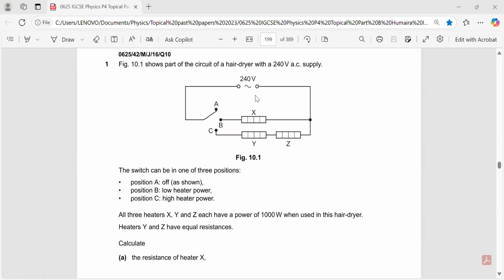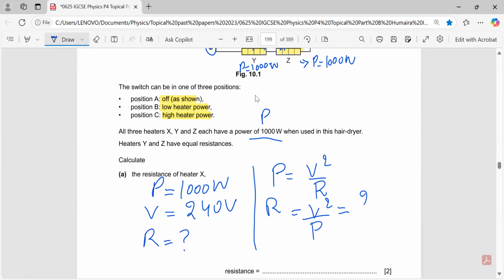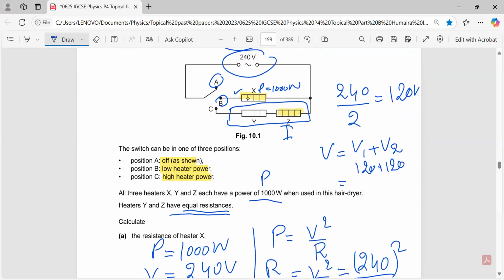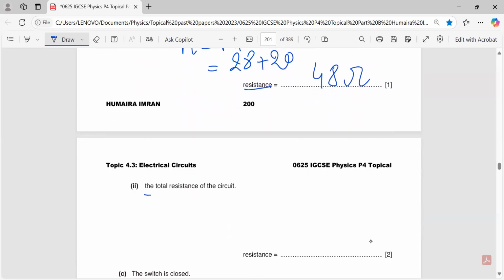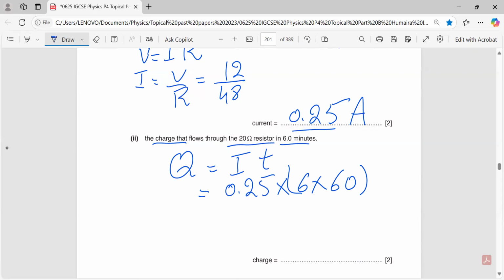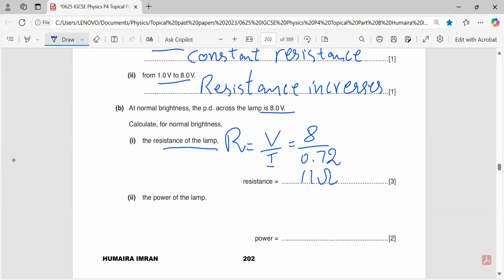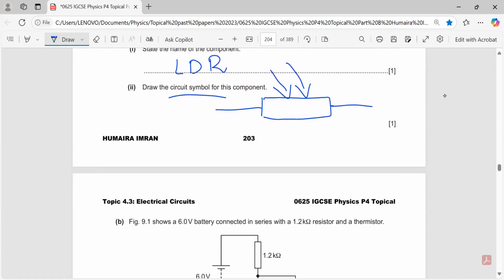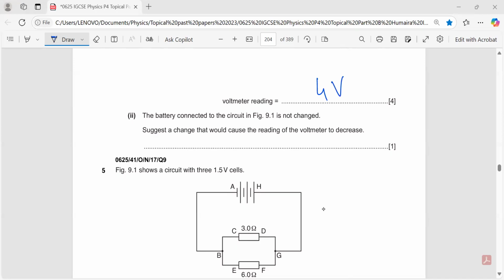0625 Topical Past paper questions of Electrical Circuits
0625 Topical Past paper questions of Electrical Circuits